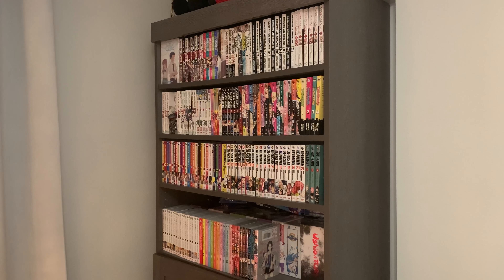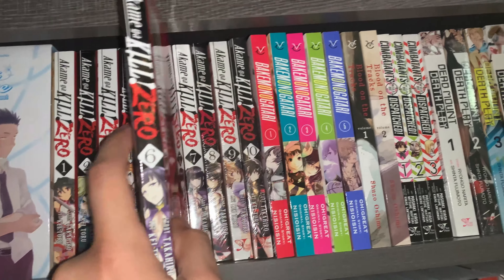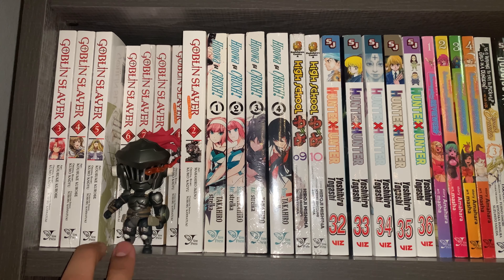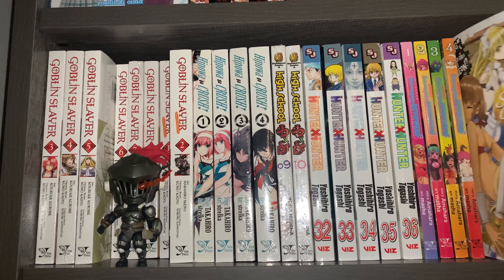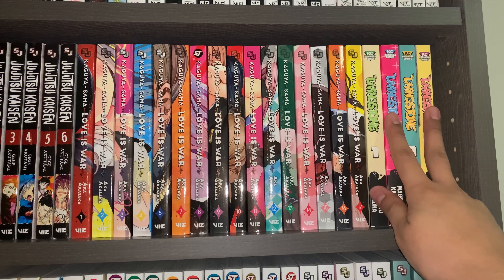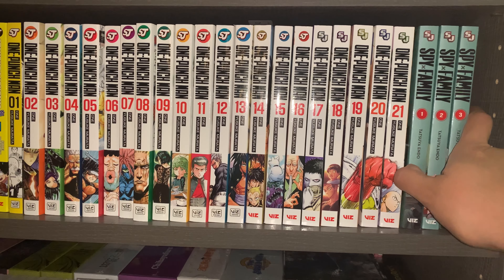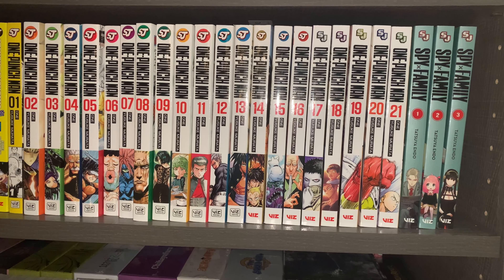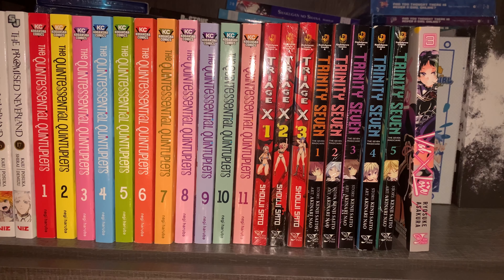My Complete 2020 Manga Collection | Part 1 (Office Book Shelf)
Help YouTube, I don’t think I will be getting any more volumes this year so here is my complete 2020 manga collection. I will be doing this in 4 parts otherwise the video would be 2 hours long! Hope you guys enjoy.